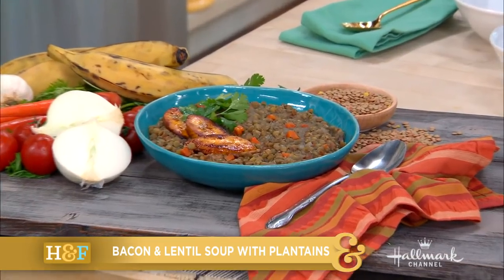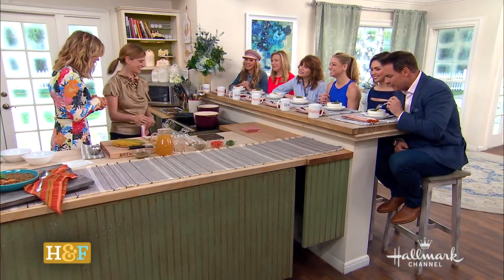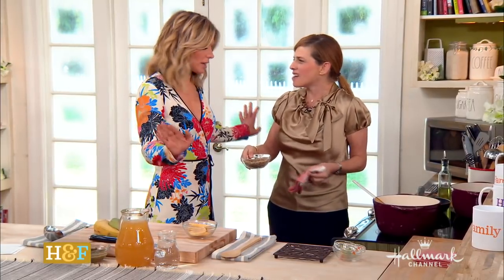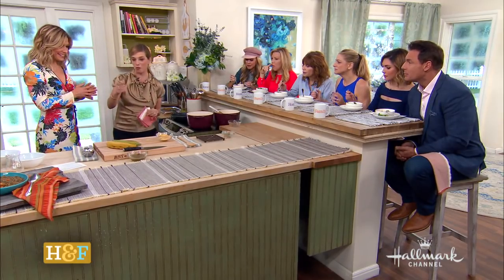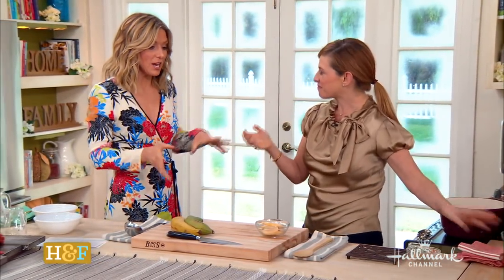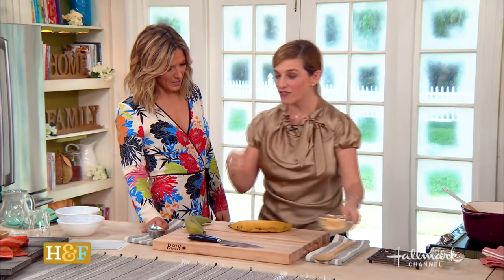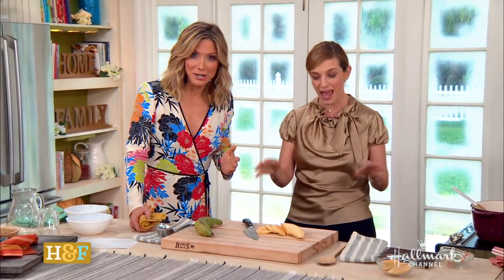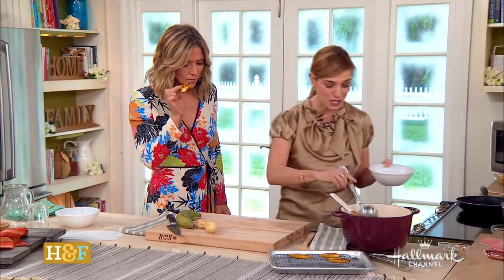Bacon and Lentil Soup with Plantains on Home & Family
Pati Jinich makes her Bacon and Lentil Soup with Plantains recipe on Hallmark Channel's "Home & Family" show.